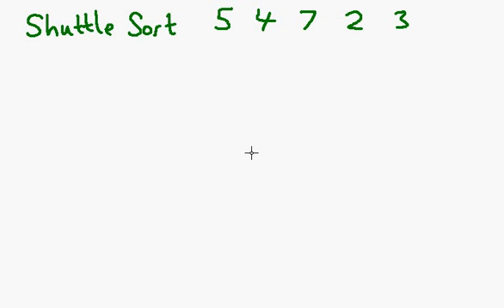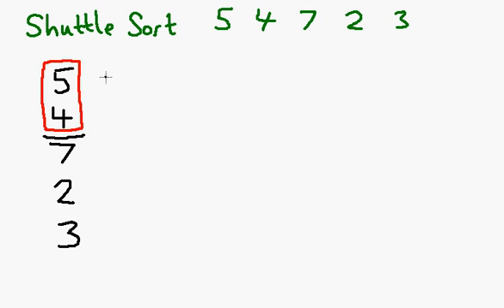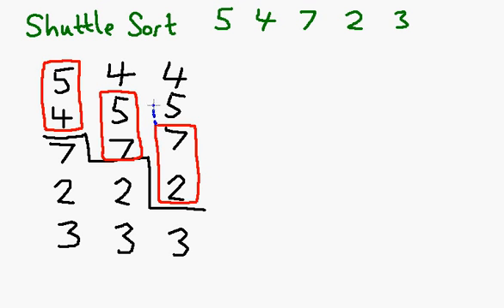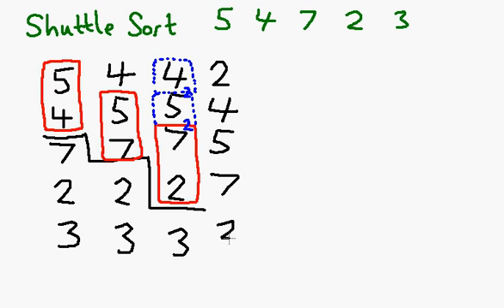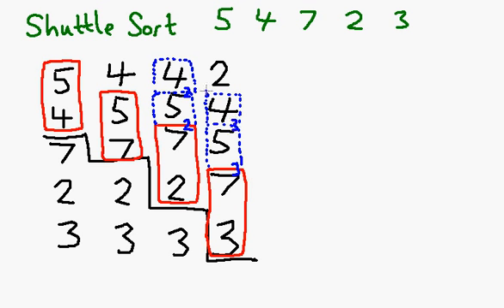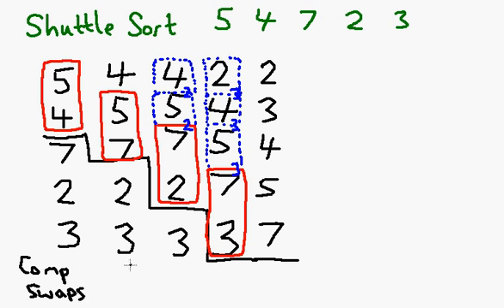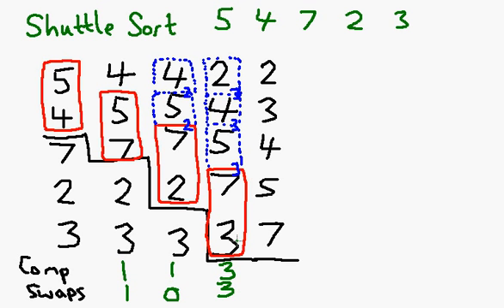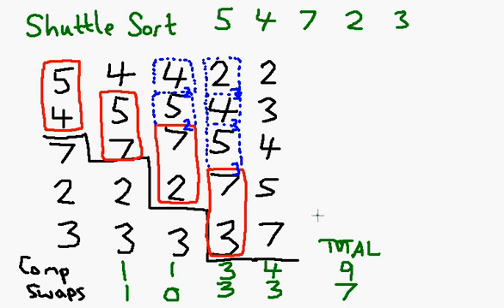D1 c01 Shuttle Sort